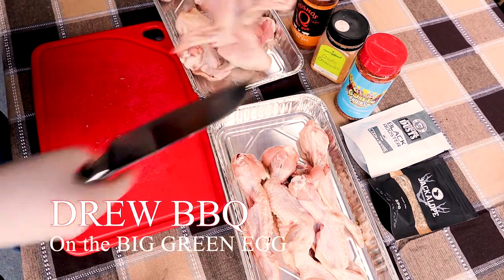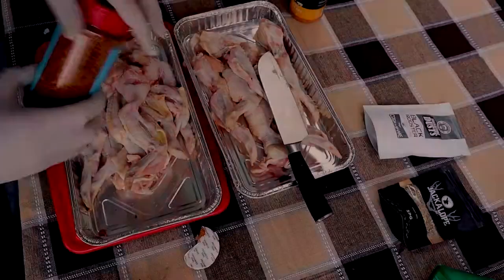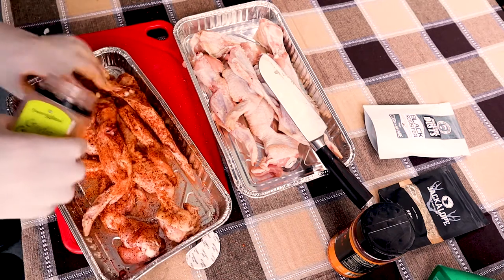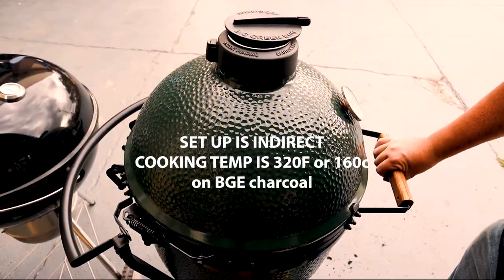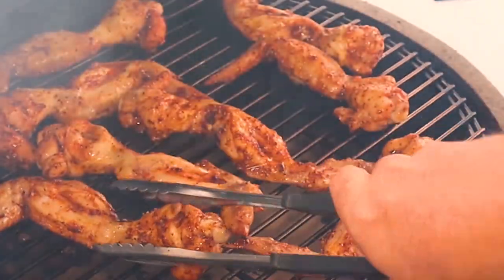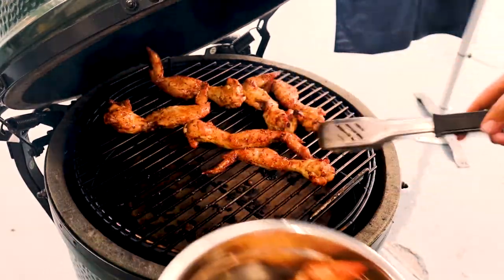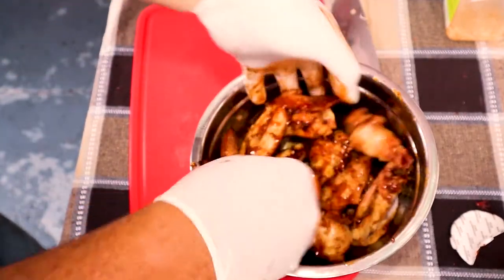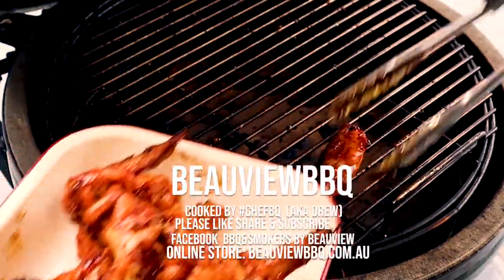sticky chicken wings on the big green egg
beauviewbbq cooking sticky chicken wings on the big green egg